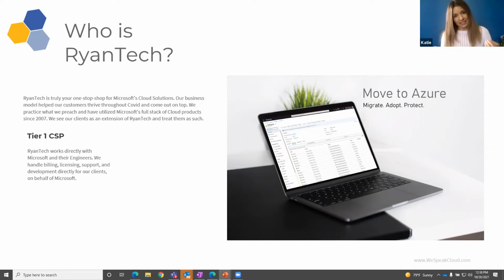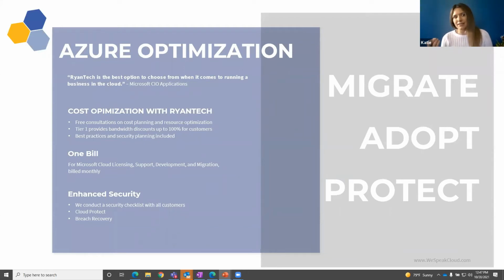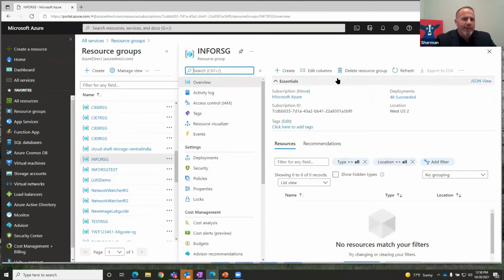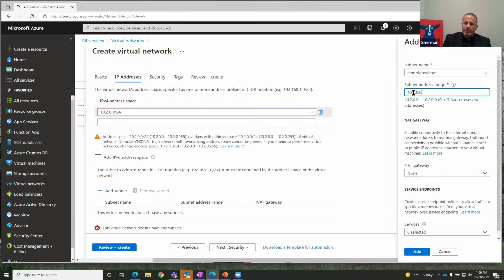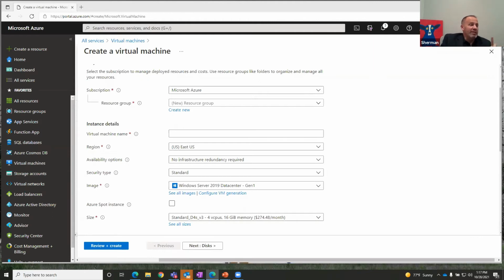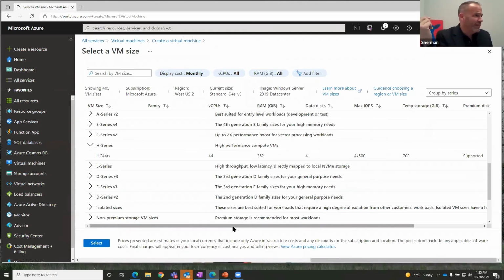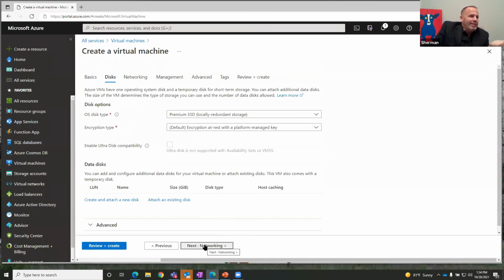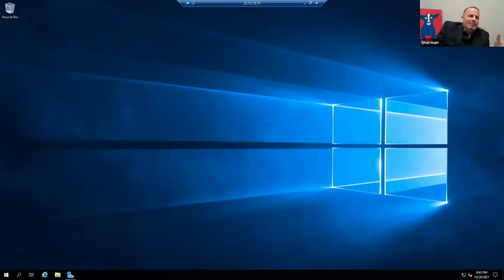Azure Optimization and Fundamentals Workshop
Learn about how to optimize the costs of your Microsoft Azure environment and the basics of what it can do for your business.